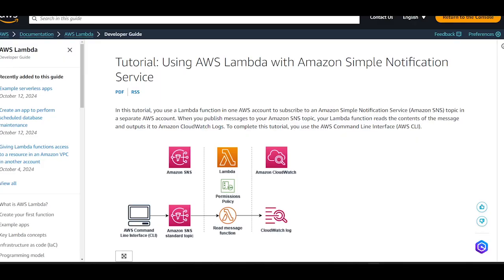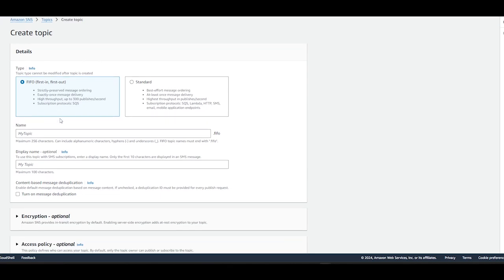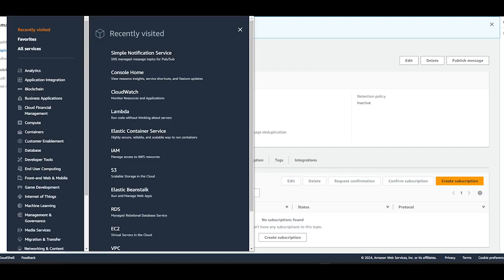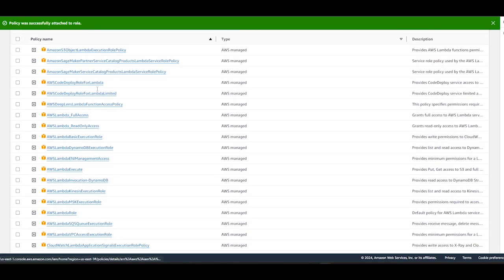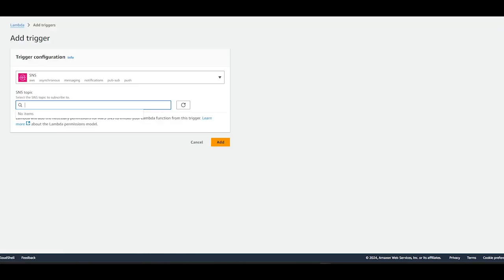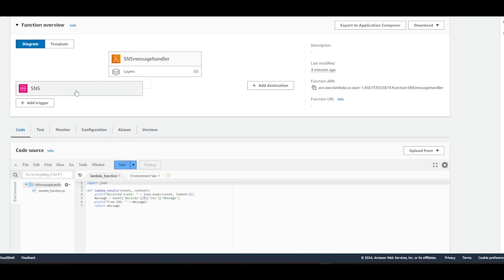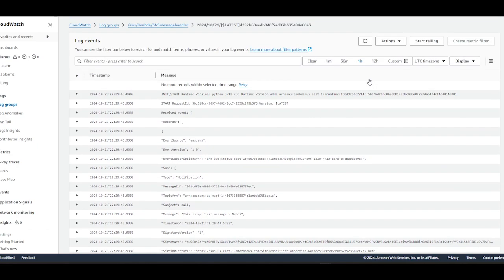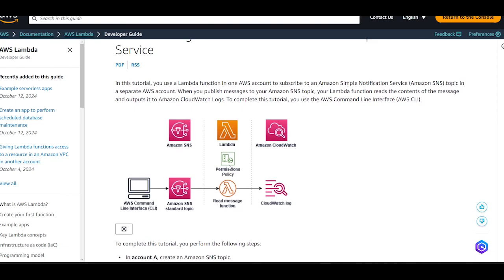AWS Lambda with Amazon Simple Notification Service (SNS)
Tutorial: Using AWS Lambda with Amazon Simple Notification Service:

Python code:
import json

def lambda_handler(event, context):
    print("Received event: " + json.dumps(event, indent=2))
    message = event['Records'][0]['Sns']['Message']
    print("From SNS: " + message)
    return message